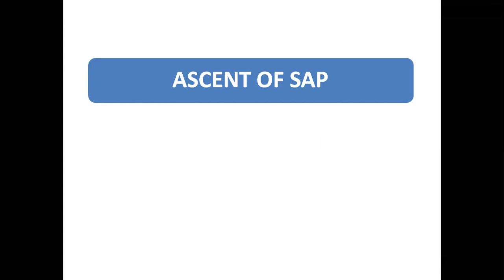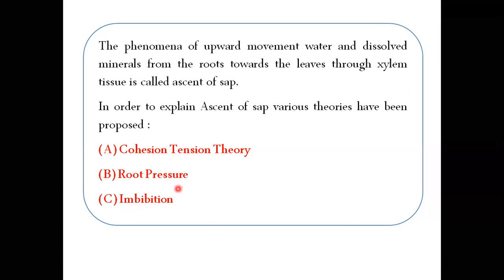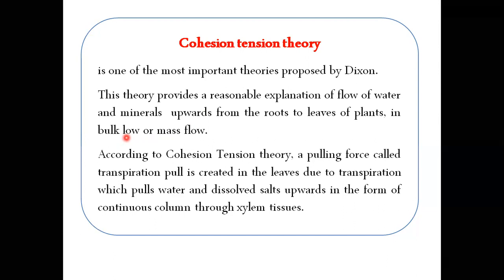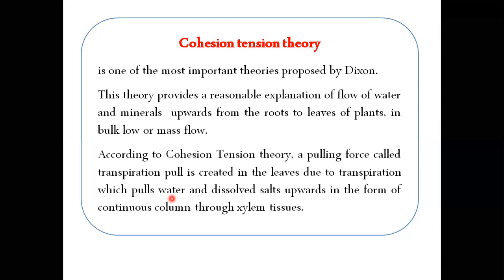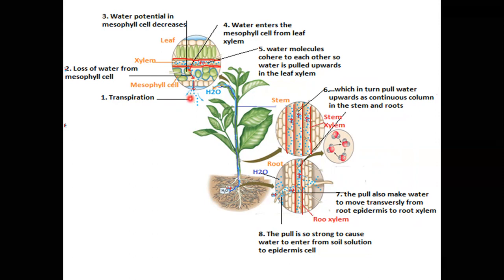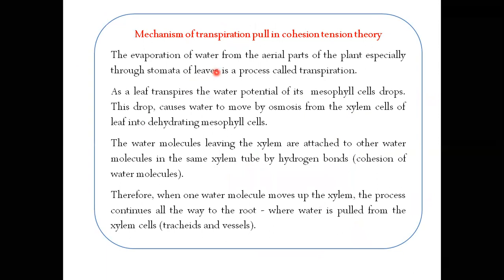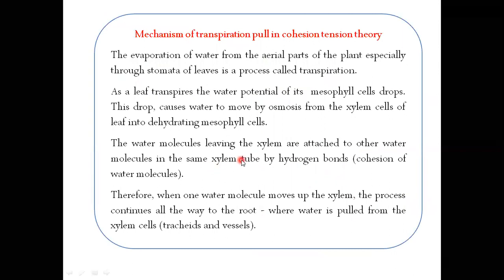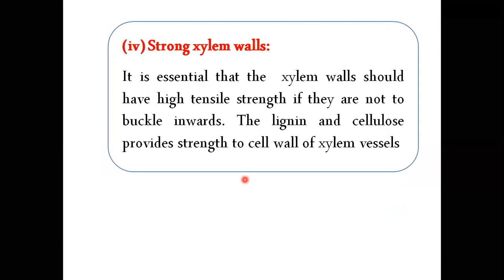Ascent of Sap: Cohesion Tension Theory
FSc Part I
Ch 14